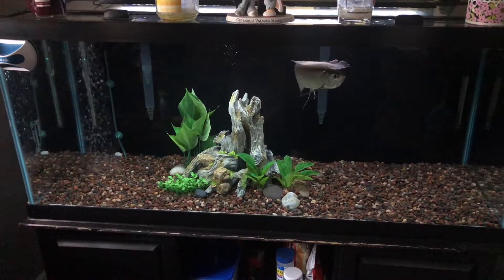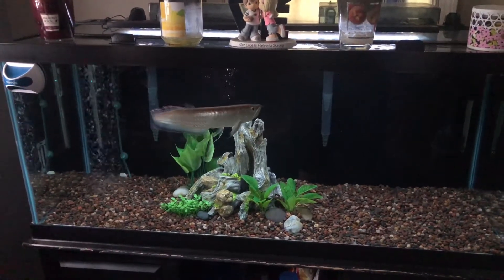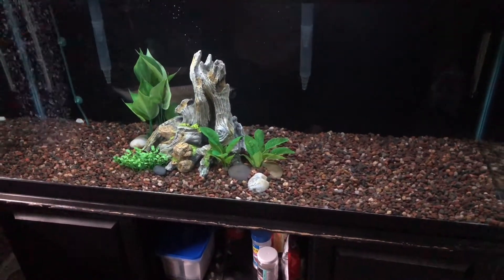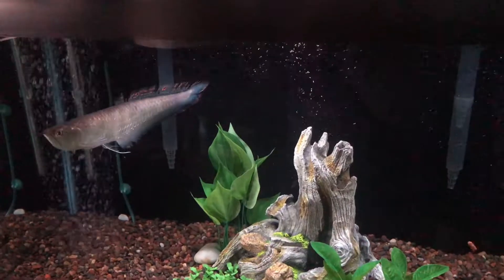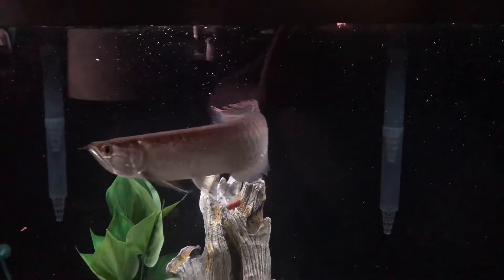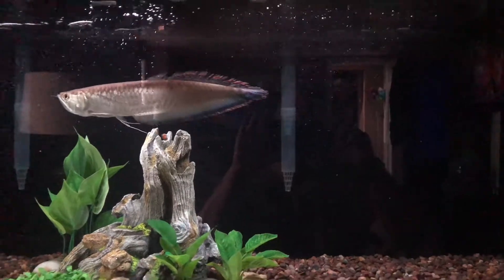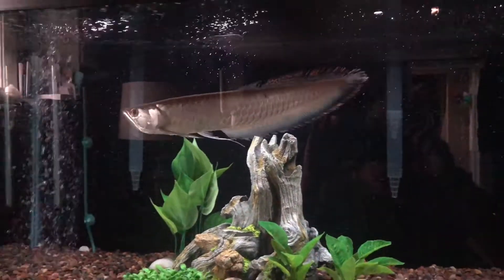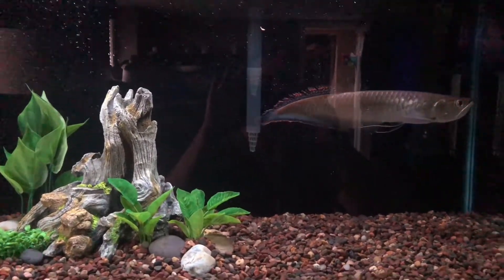Feeding the black arowana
Feeding my black arowana